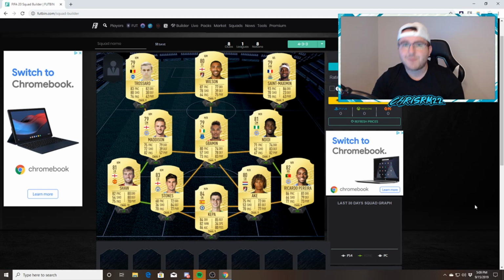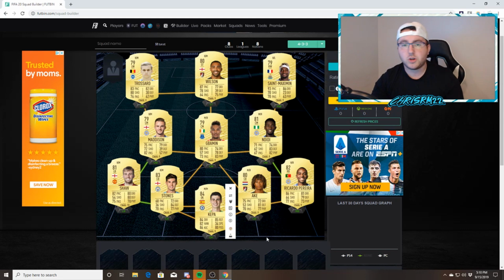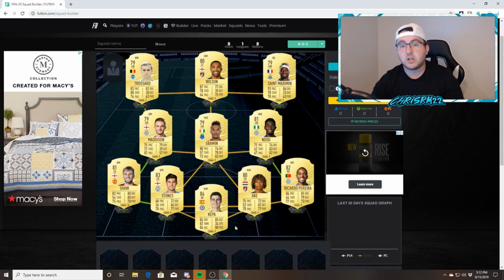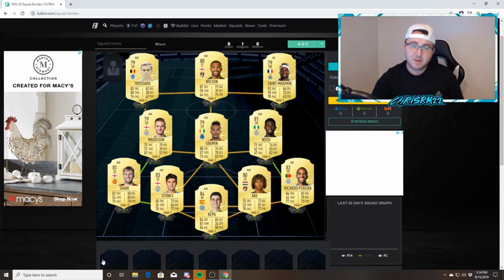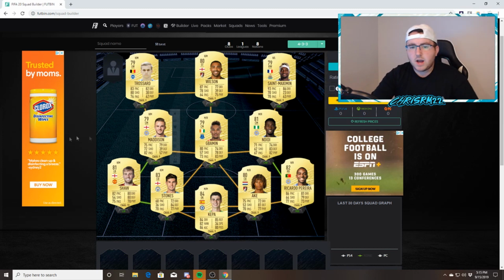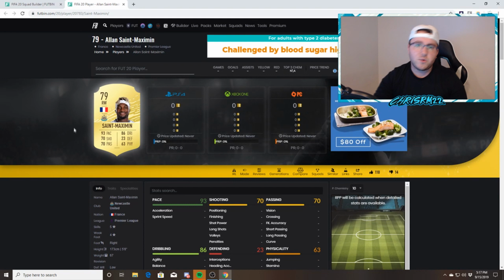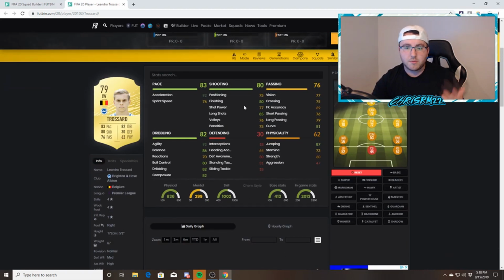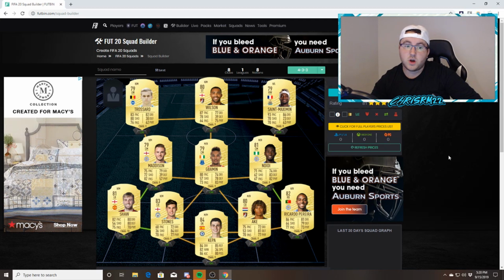CHEAP OP 50K PREMIER LEAGUE SQUAD BUILDER! FIFA 20 ULTIMATE TEAM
Thank you guys for watching! I hope this video helps you with some decent op players in the premier league! Lets hit 20 likes on this video!

FIFA 20 CHEAP SQUAD BUILDER
FIFA 20 50K SQUAD
FIFA 20 PREMIER LEAGUE SQUAD BUILDER
FIFA 20 SQUAD BUILDER